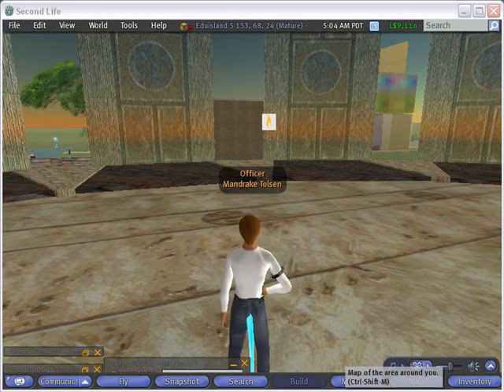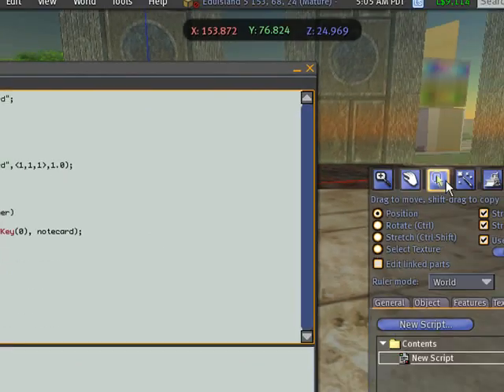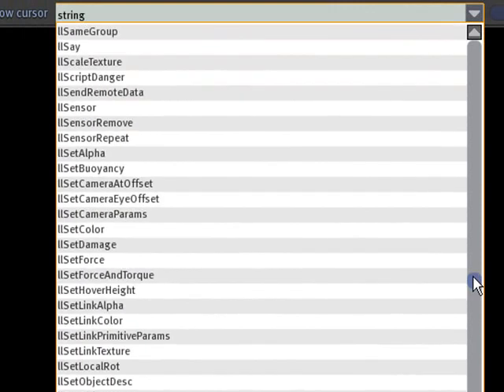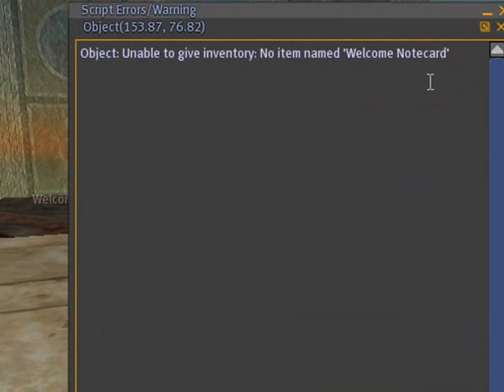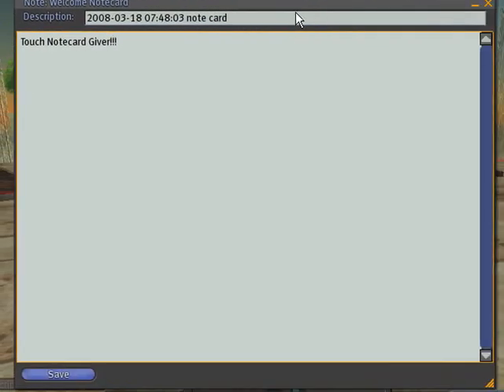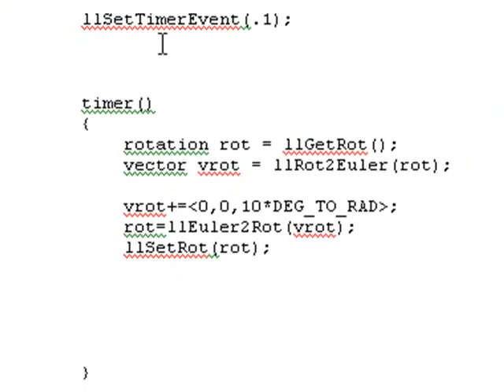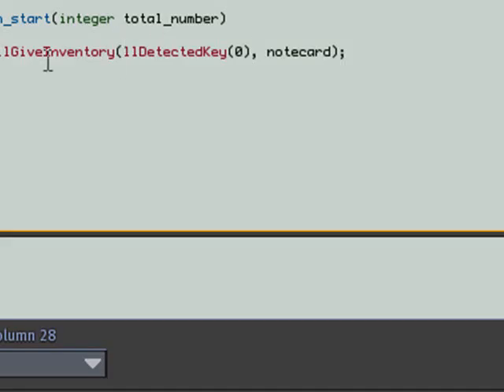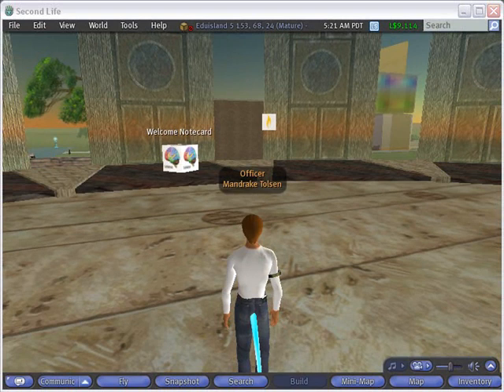Part 2 Scripting a Note Card Giver in Second Life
This tutorial shows you how to script a note card giver in Second Life. Part 2 shows how to script a rotating touch note card giver. Part 1 shows how to create a scanner note card giver. The code depends on code found on Jeff Heaton's website at